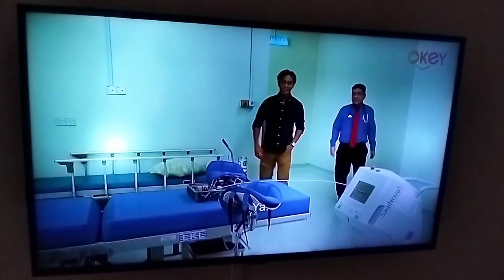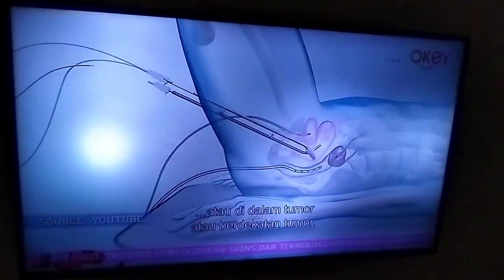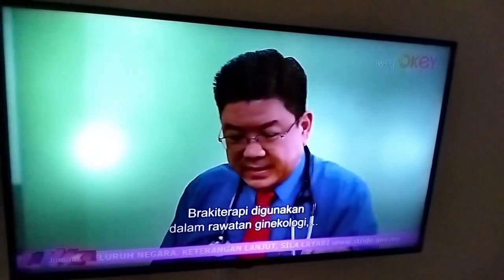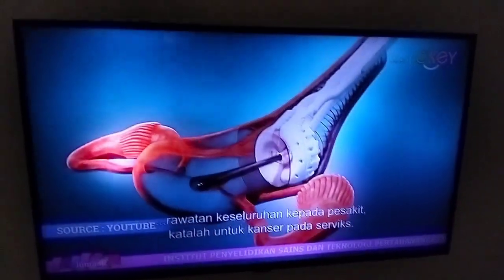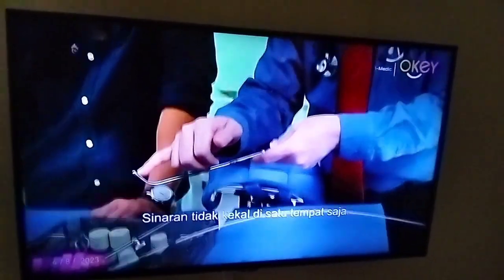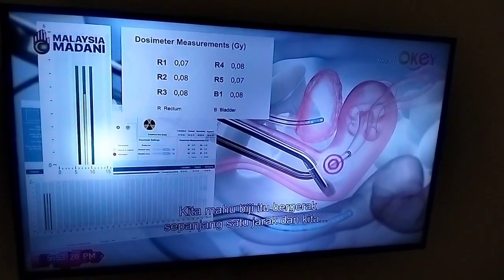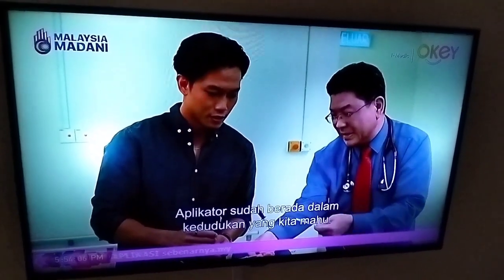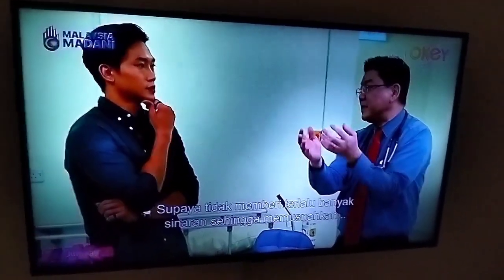I-Medic - Episode 6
Rancangan Menonoton RTM TV Okey Medical Health Ernest Loh I-Medic Thanks For You